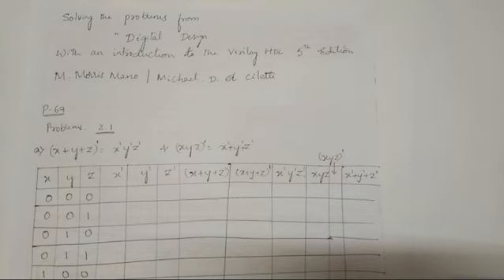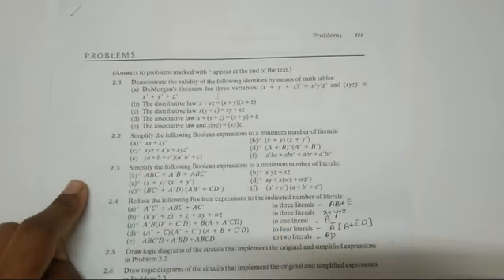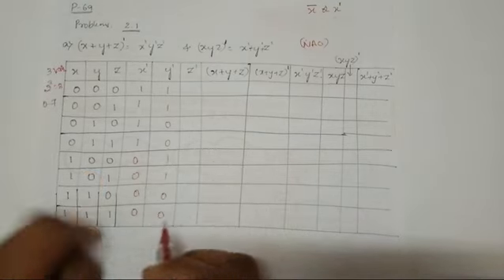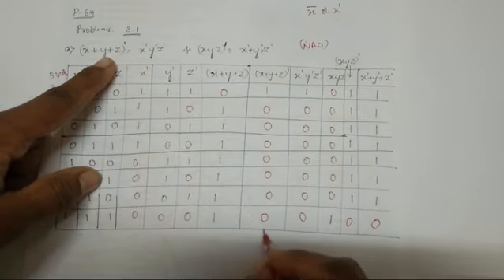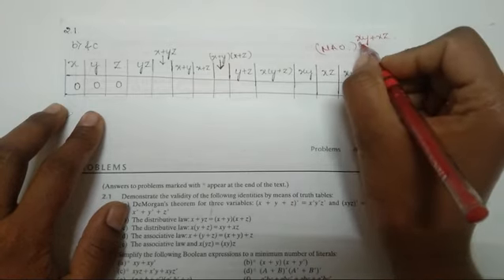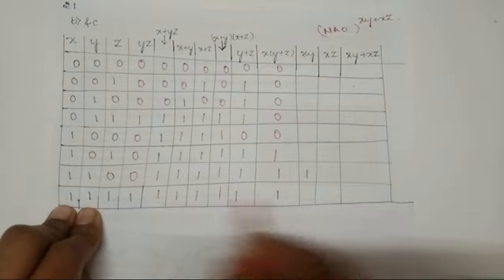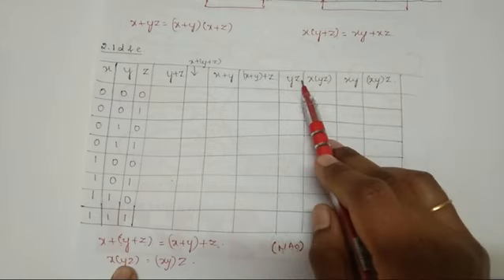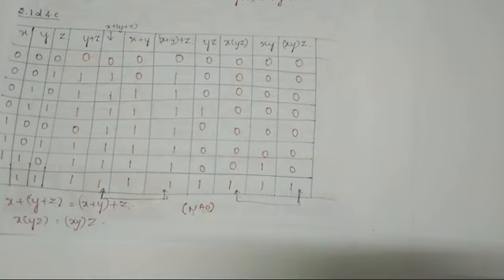Class1| P2.1 M.Morris Mano&Michael D ciletti's solutions| DDCO | BCS302 |3rd Sem |2022 Syllabus |VTU